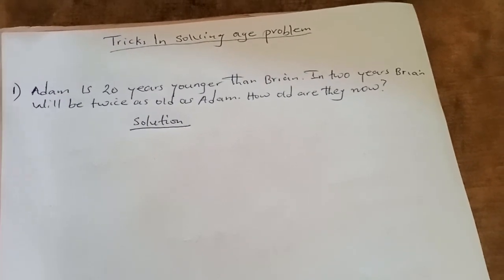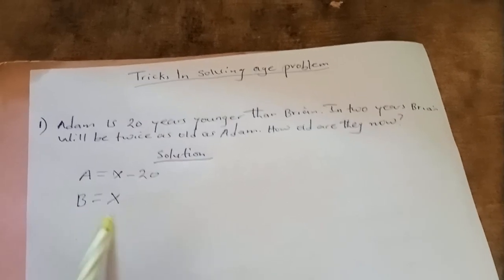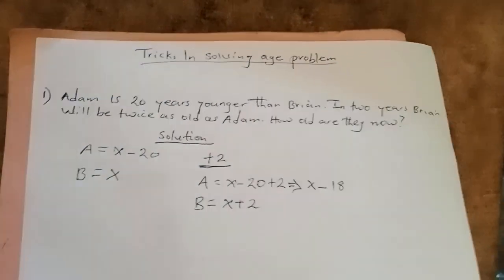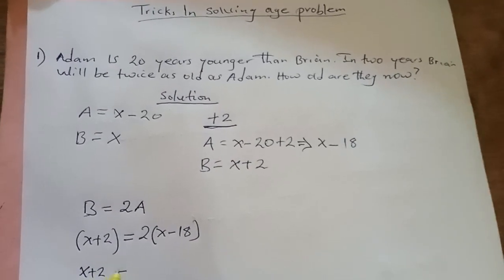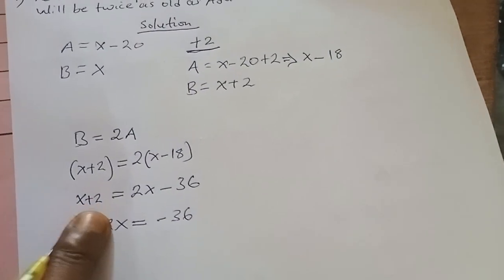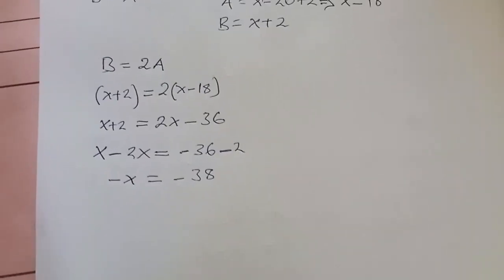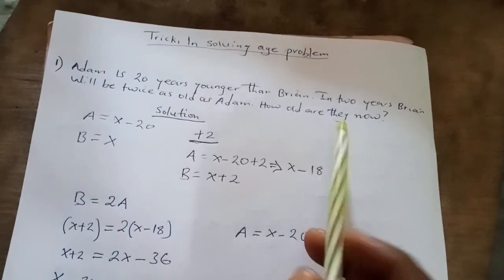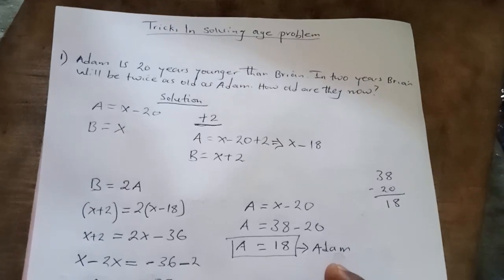Tricks in solving words problem #1